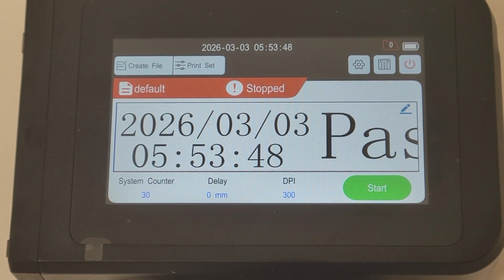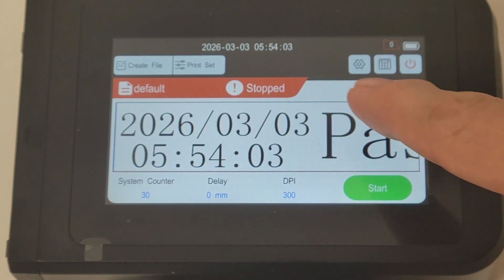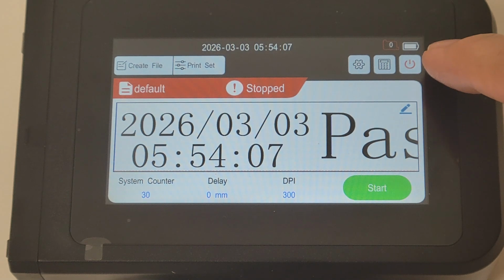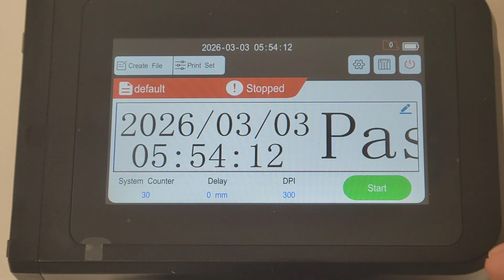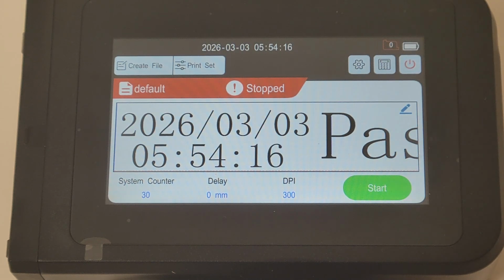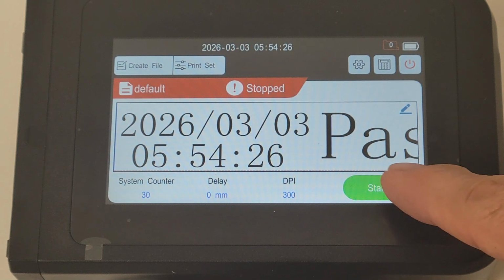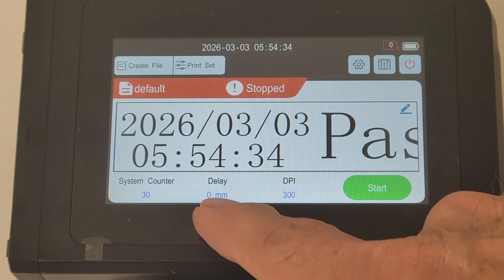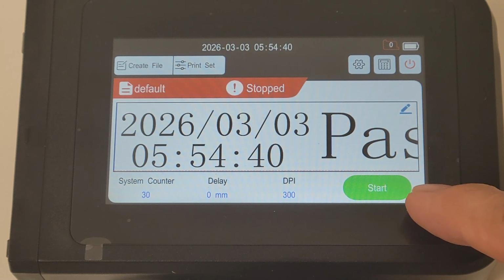SNEED-JET® Titan T9 Tutorials: Handheld Interface Overview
You're watching a tutorial video about handheld interface on the SNEED-JET® Titan T9 Handheld printer. You can also find more support at help.sneedcoding.com